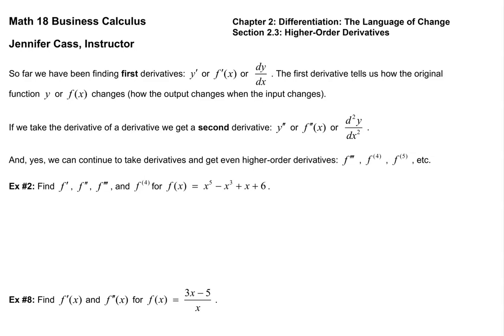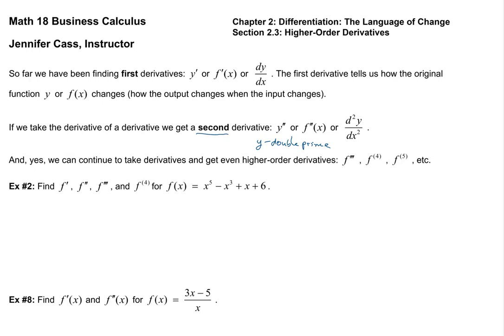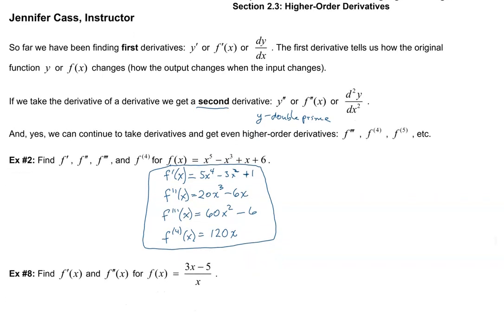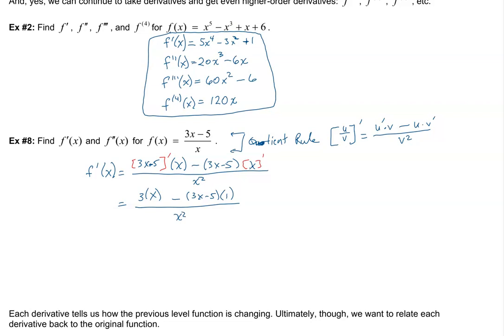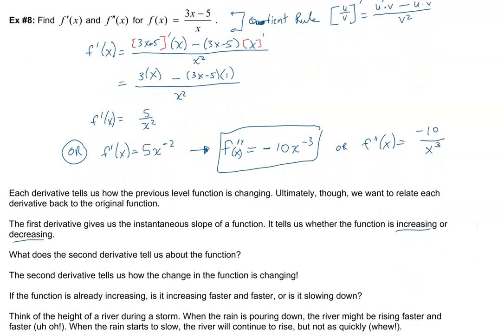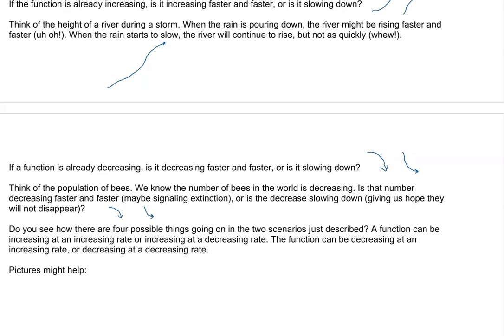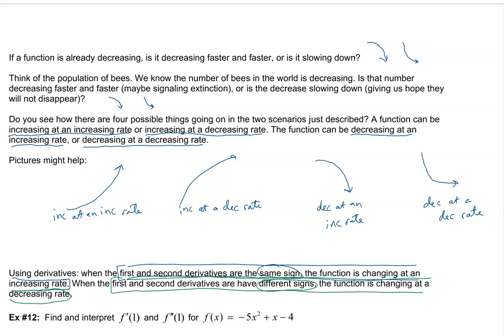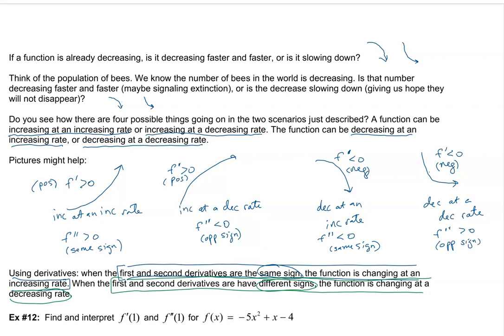M18 2.3 Part 1